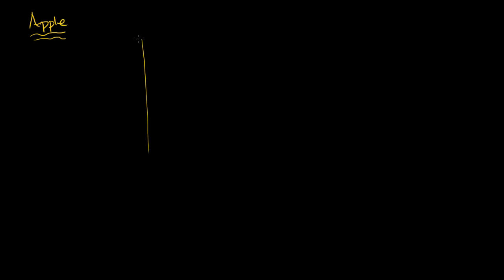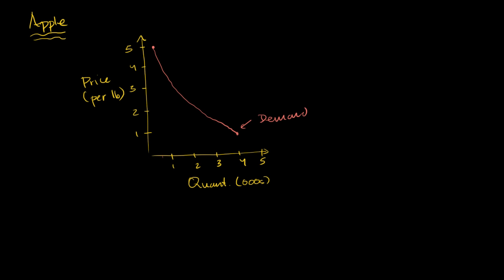Market equilibrium | Supply, demand, and market equilibrium | Microeconomics | Khan Academy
Courses on Khan Academy are always 100% free. Start practicing—and saving your progress—now

Equilibrium price and quantity for supply and demand